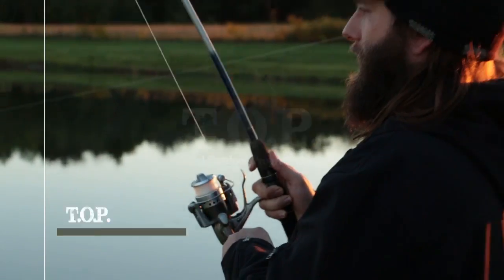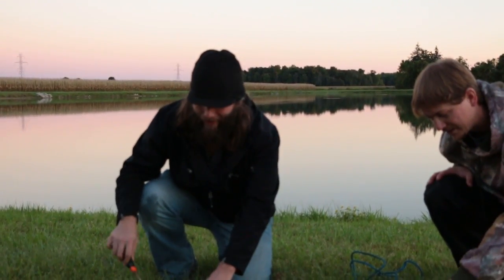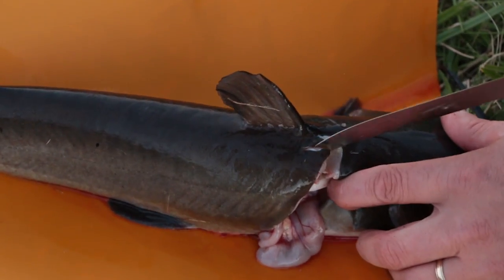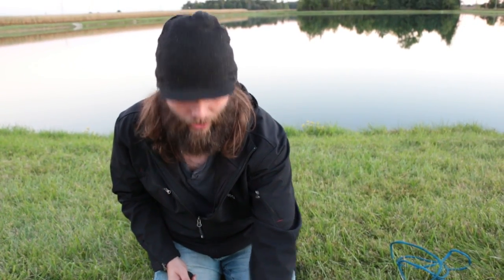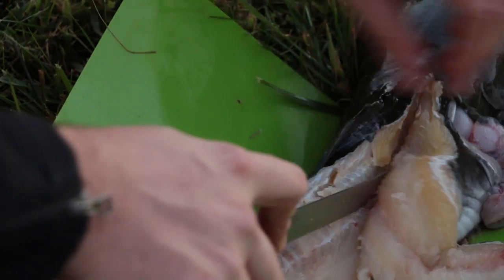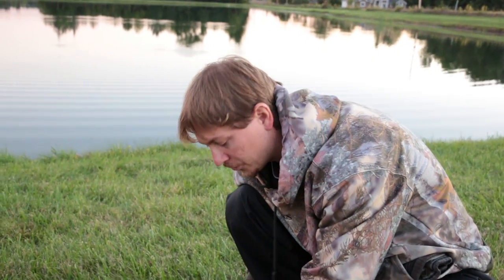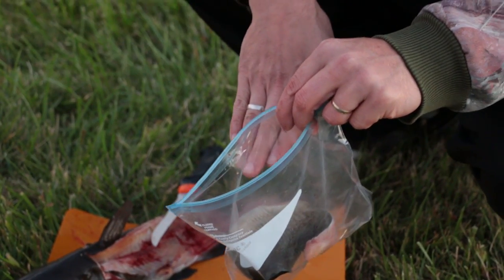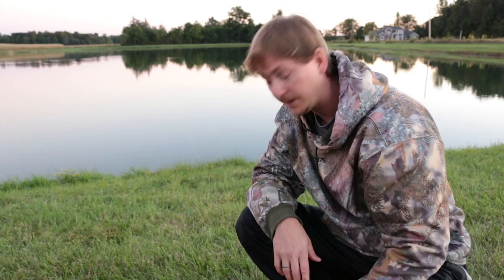Fishing How to: How to clean and fillet catfish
Marty and Nick show you how the clean catfish, first thing you should do is not try to clean them on the ground on a flimsy plastic cutting board!